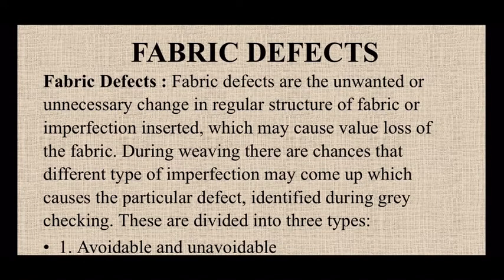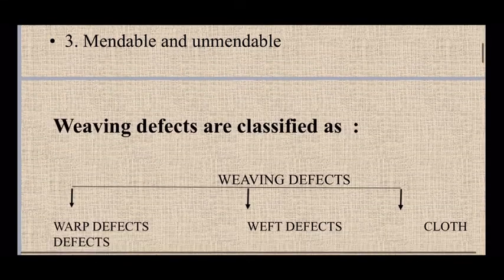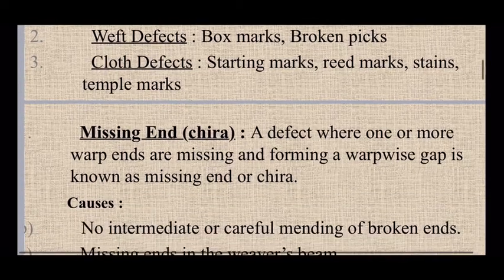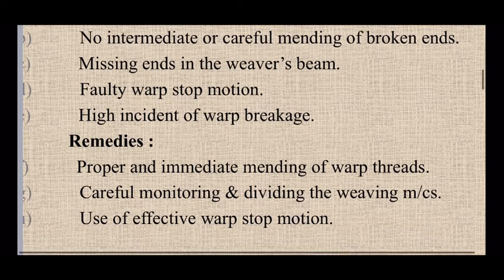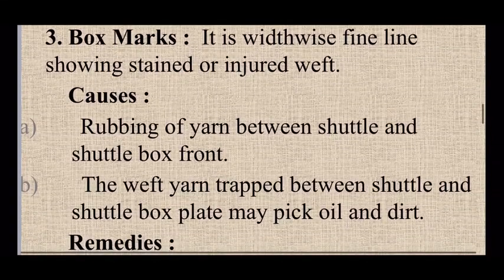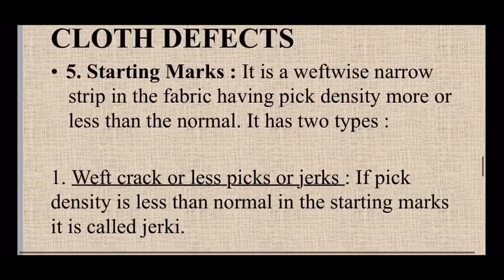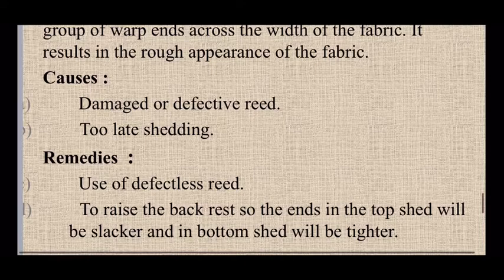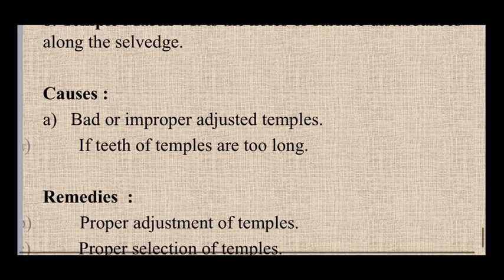Semester 4: TC: L 19: PTM-II: Fabric Defects by K.G.Bhadada